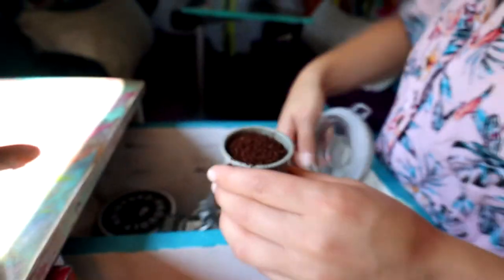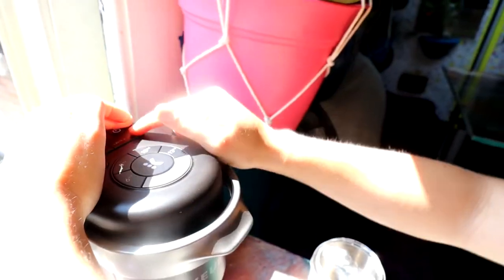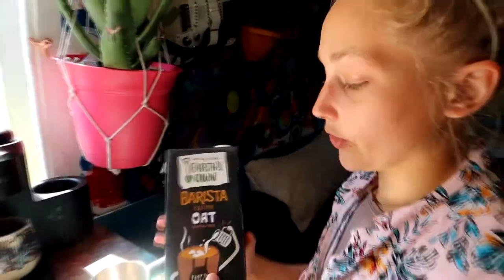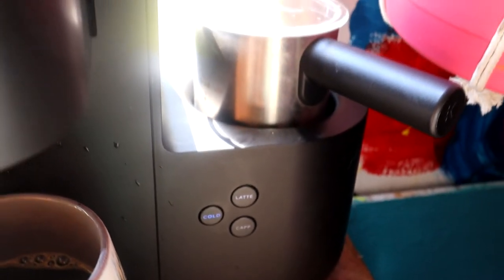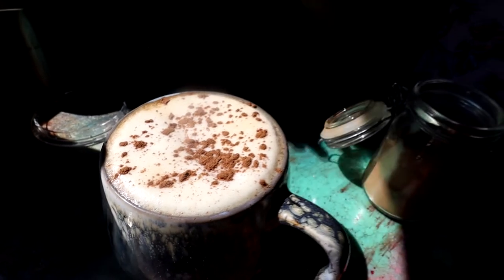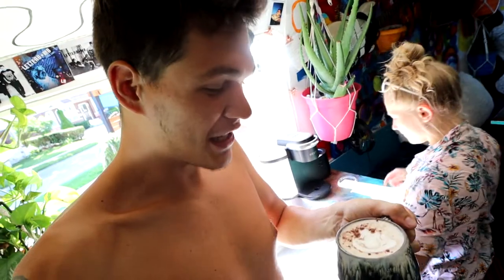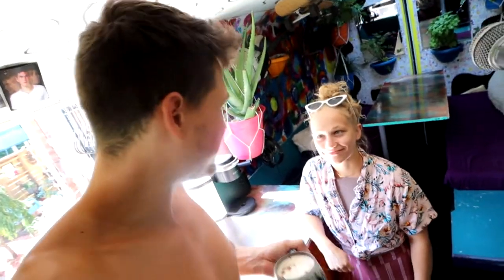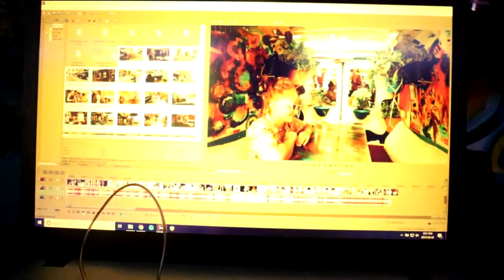Making Lattes Living In A Van - BEST LATTE MACHINE - Keurig K Latte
VLOG #393 - This is how we use our new Keurig K Cafe (aka The BEST Latte Machine and the easiest latte machine) We are by no means professional latte makers or baristas, but we do enjoy a good oat milk latte. Nothing like a van life latte :)